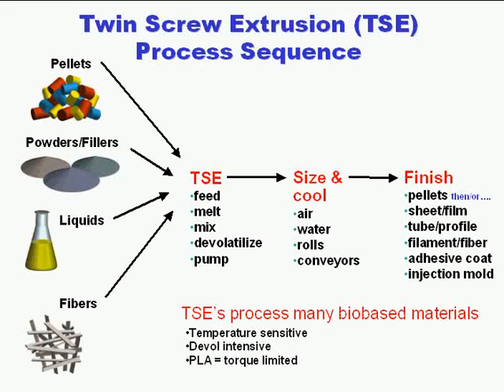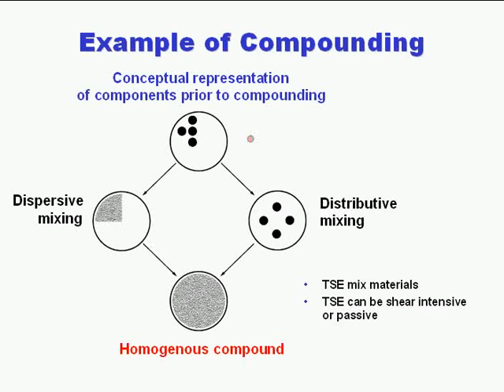Twin-Screw Extrusion Design Enhancements for Processing Biopolymers- SpecialChem LOD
This video will compare the traditional HSEI twin-screw extruder and the enhanced-design extruder, with examples for processes limited by torque and feed volume, along with the corresponding melt-temperature ramifications.